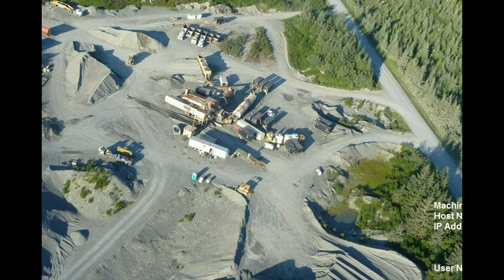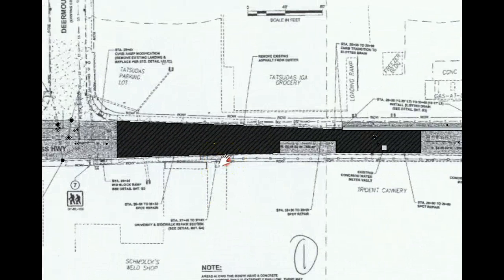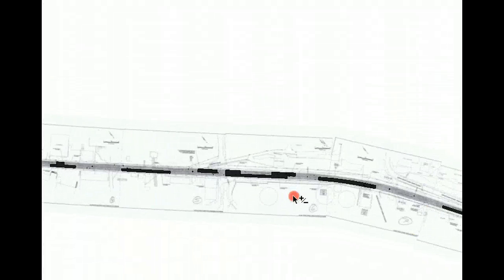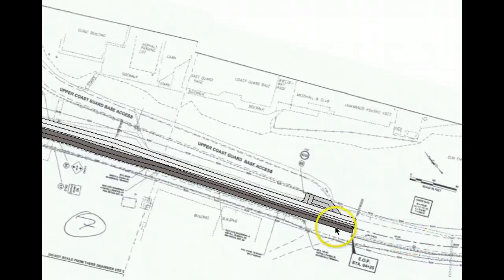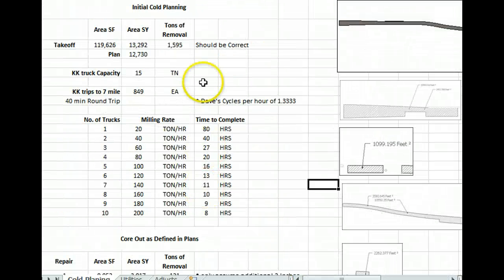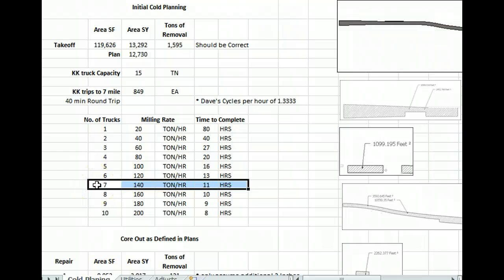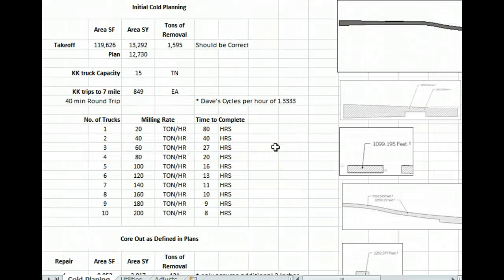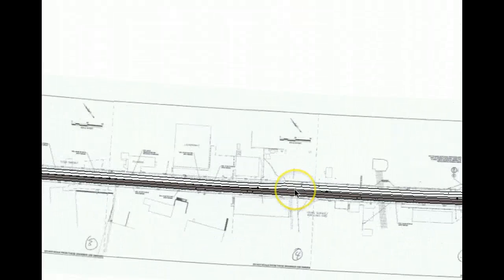446 - Preperation for Grinding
Overview of Grinding Operatons in Ketchikan